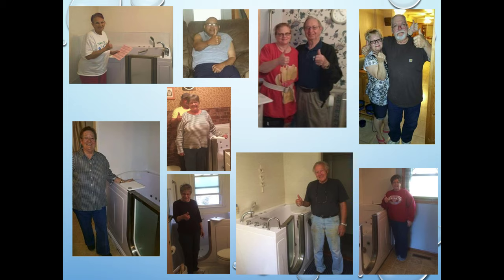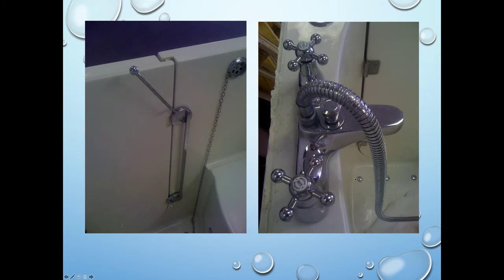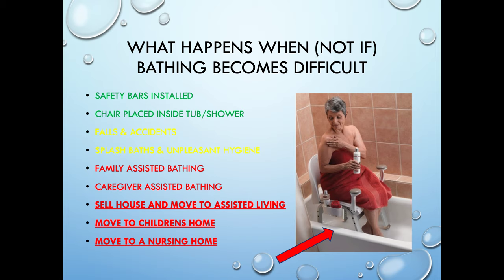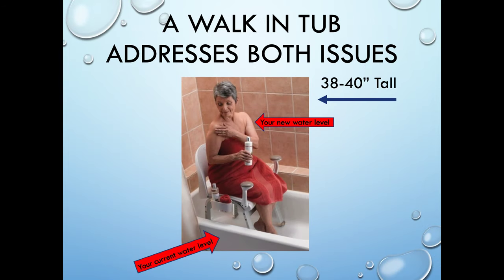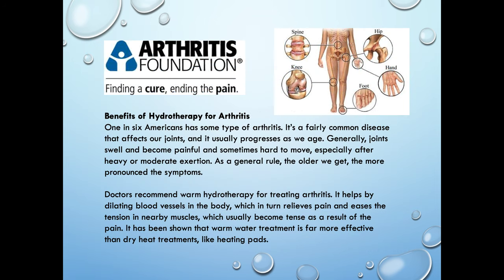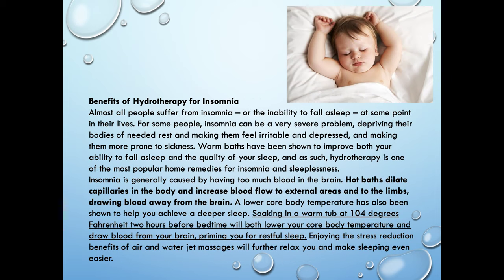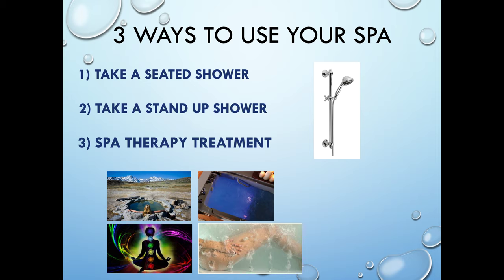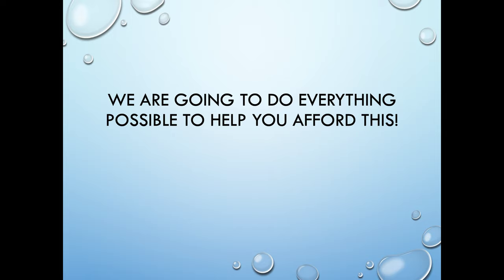VIDEO 6 Sales Training